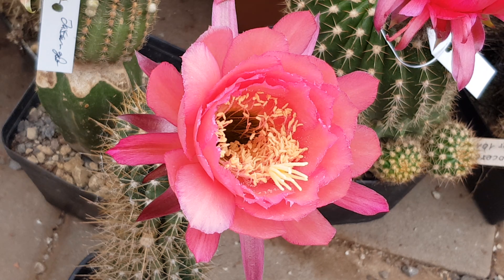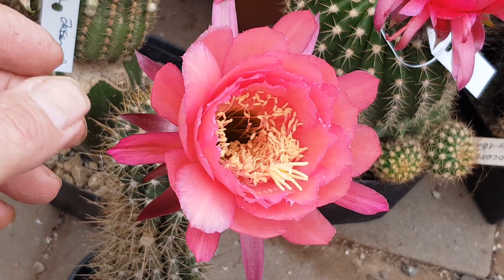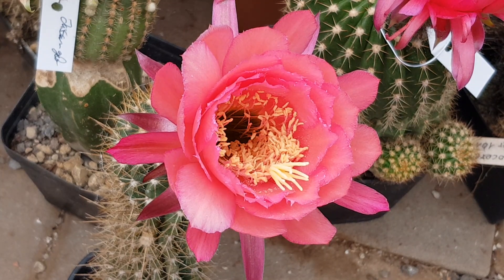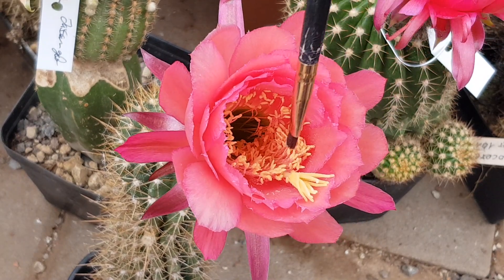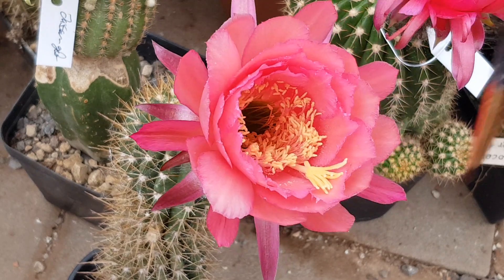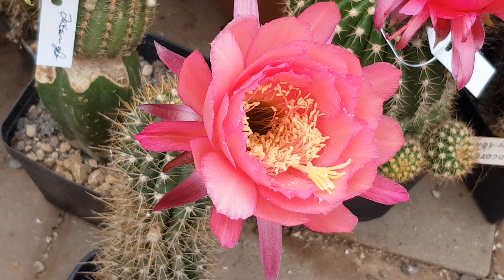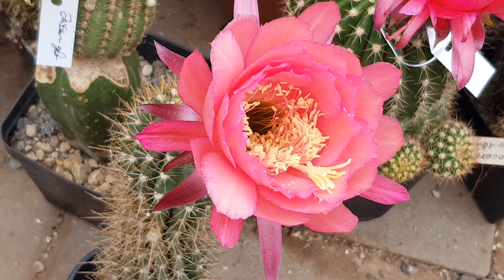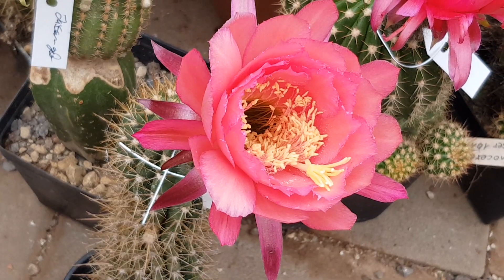Gräser Cactus Hybrid Trichocereus FREYA SB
So this one is a Gräser follow-up hybrid, probably from a self-pollination of the oldschool Gräser hybrid FREYA. I´ve seen it self-pollinate very often, and the offspring is often close to the mother.